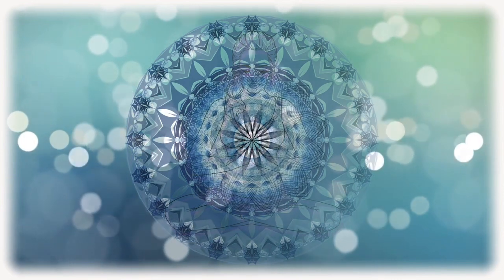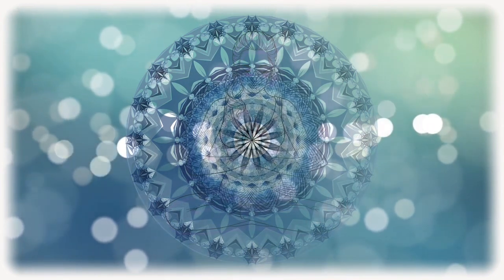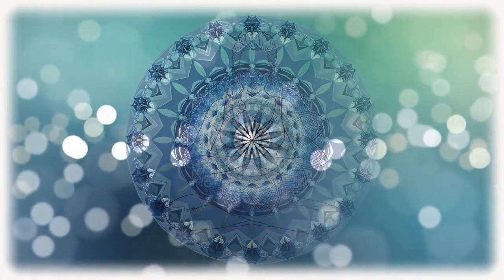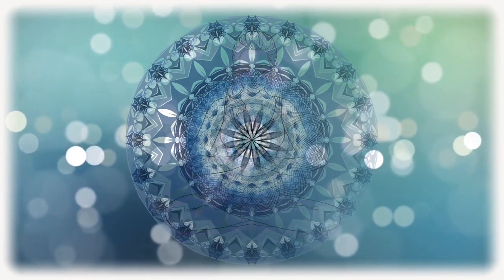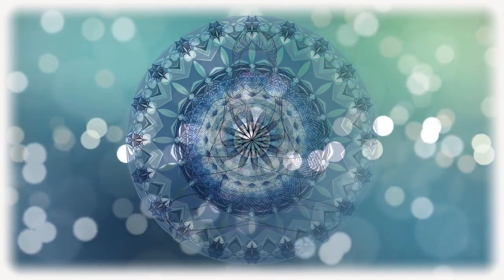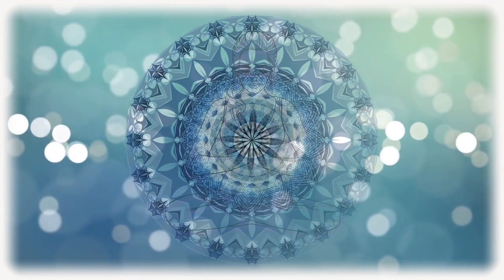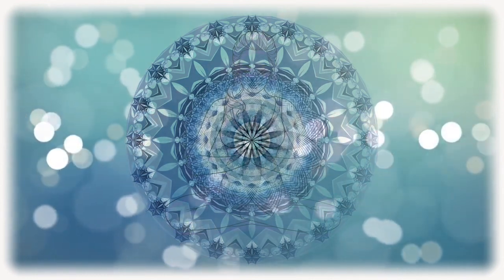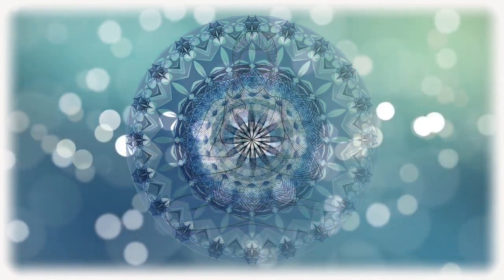5 Minute Breathwork | Calm Your Nervous System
Breathwork is an effective tool while manifesting your dream life. It helps reset your nervous system and allows you to return to a neutral state.